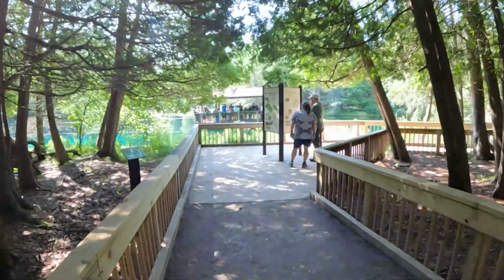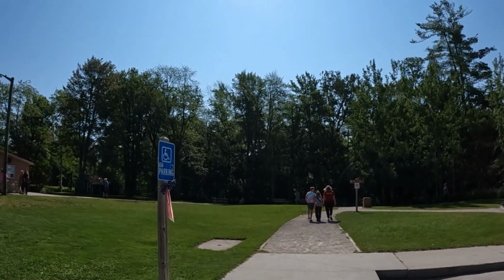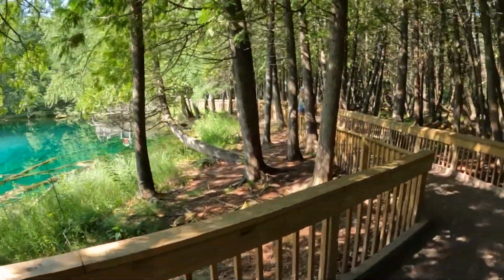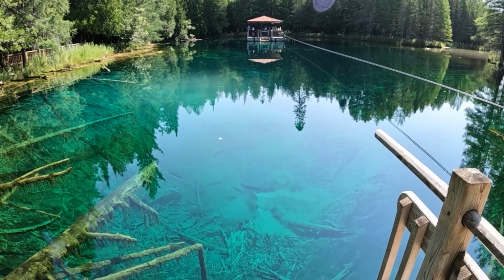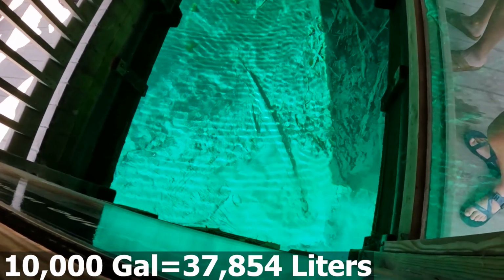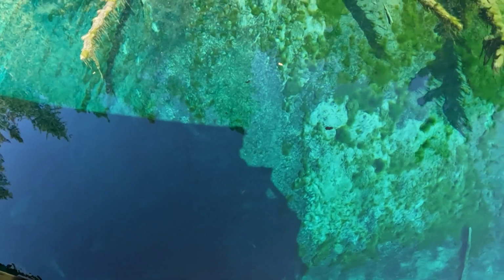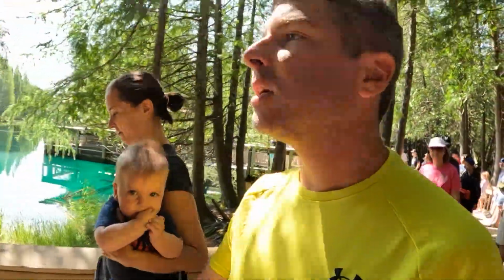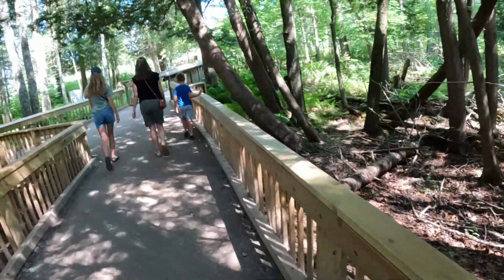VISITING KITCH-ITI-KIPI THE CLEAREST WATER IN THE WORLD!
Today we start our morning by visiting Kitch-Iti-Kipi to see some of the clearest water in the world. Join us for this unbelievable little stop in the UP of Michigan and see how clear the water really is!